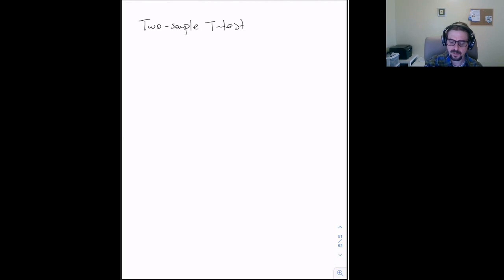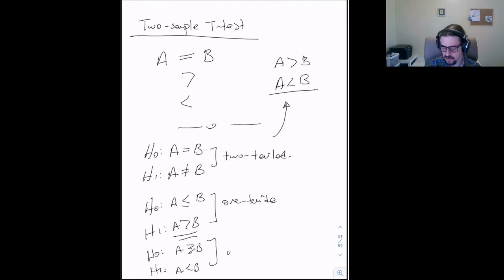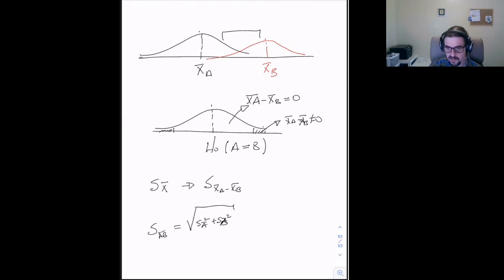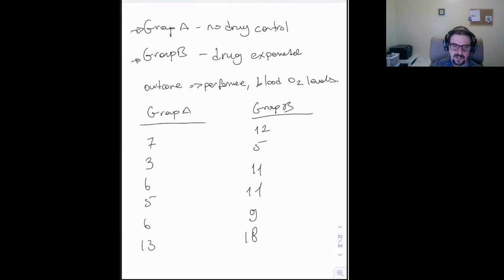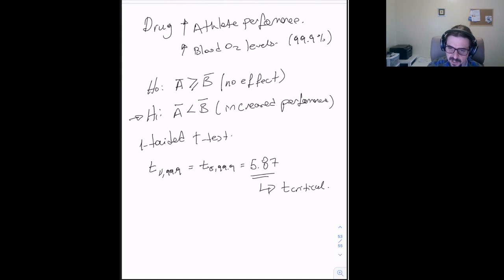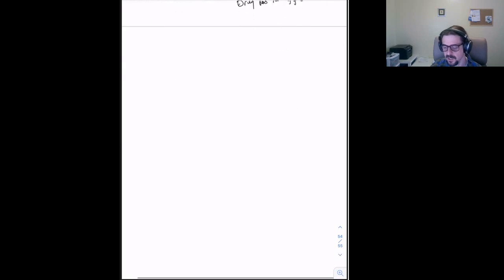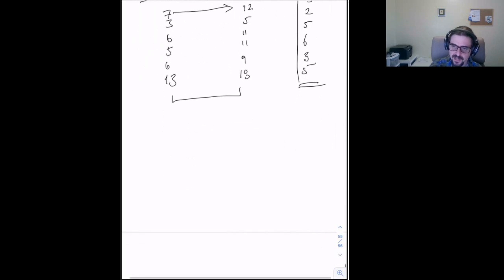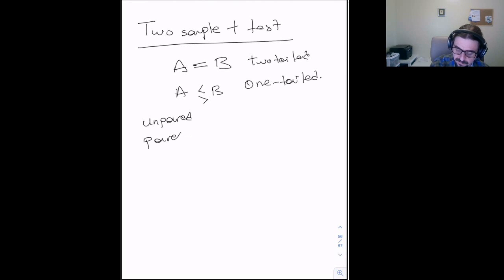Lecture 08 Two sample T test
6:55 - unpaired two-sample t-test
14:45 - paired two-sample t-test
20:15 - summary